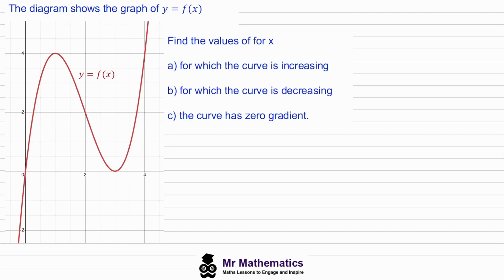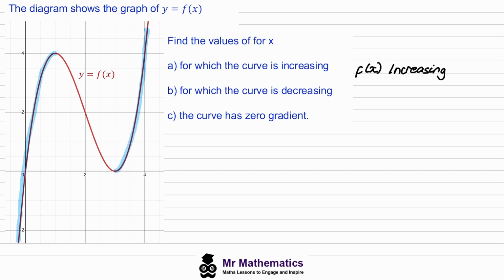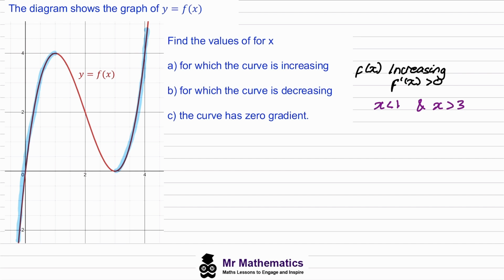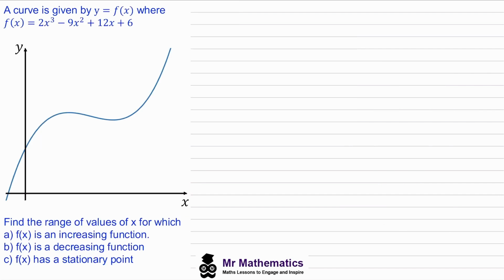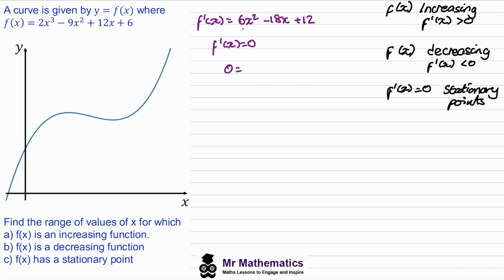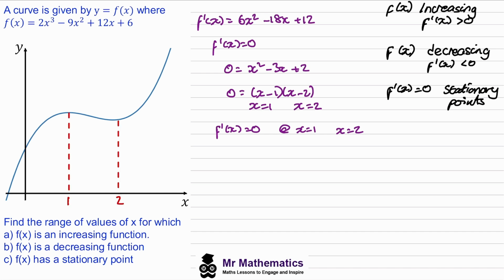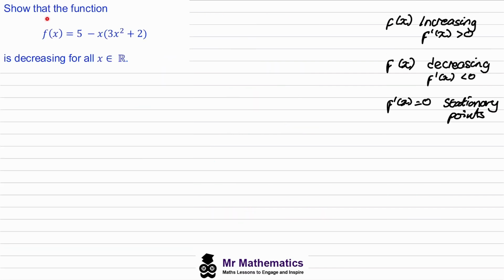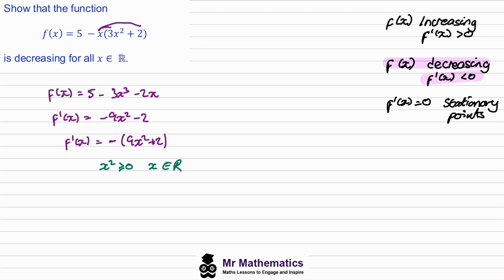Increasing and Decreasing Functions | Mr Mathematics